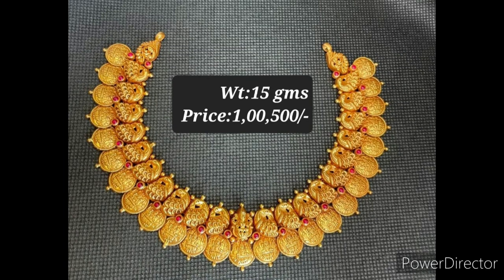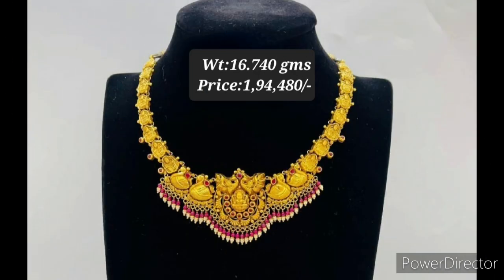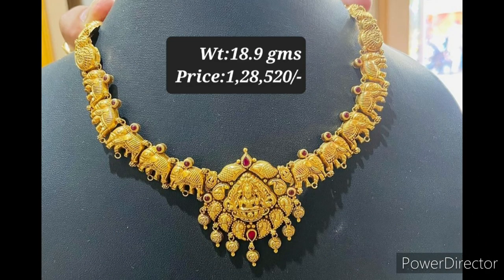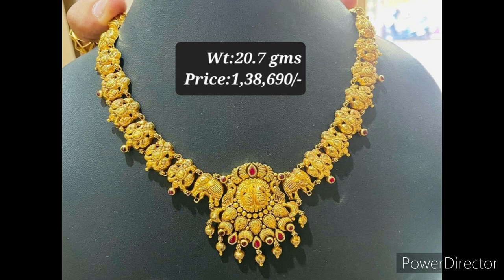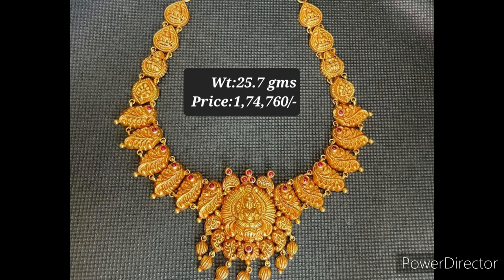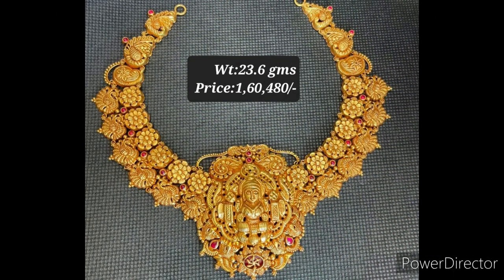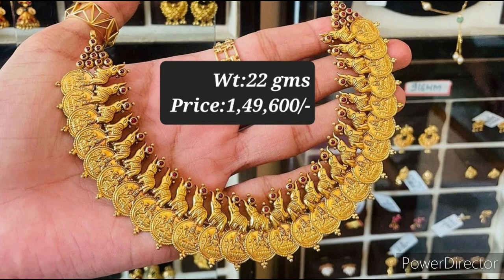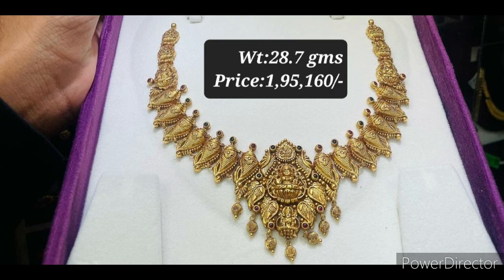Antique gold necklace designs with weight and price 2024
For more jewellery related videos please watch,

Fashion Studio.